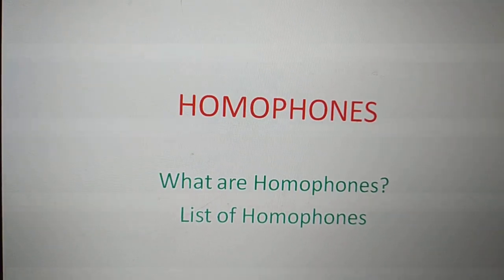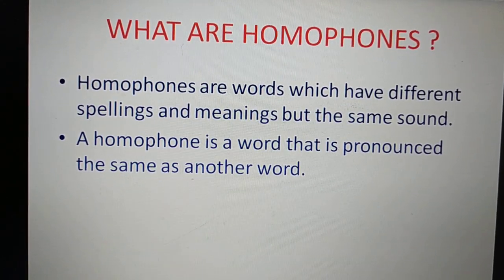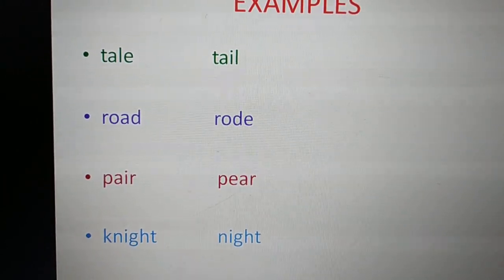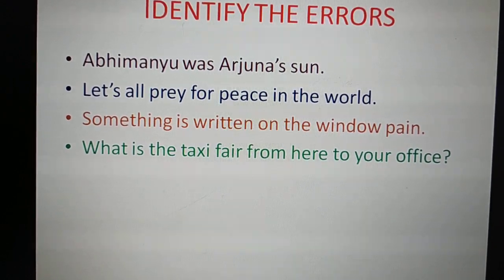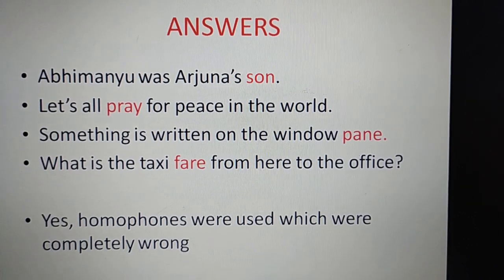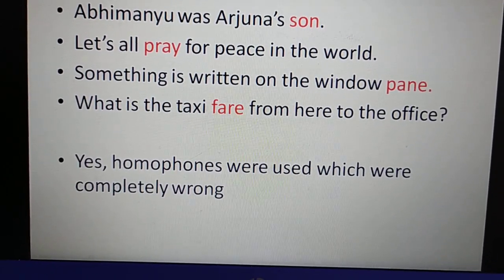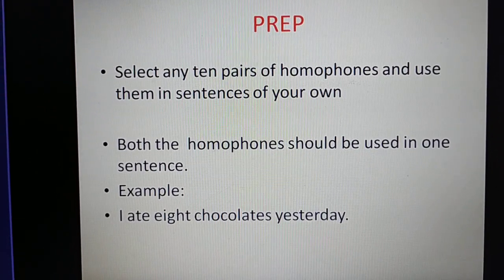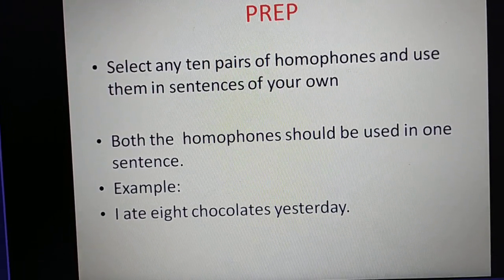Mrignayani Jadeja - English - Homophones